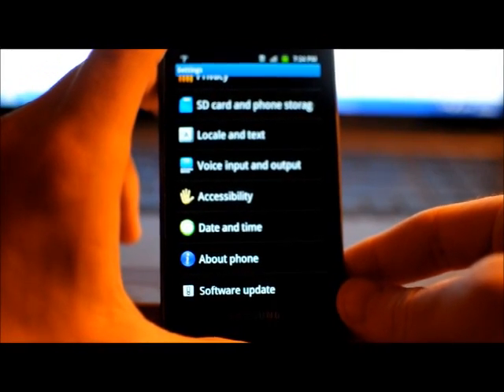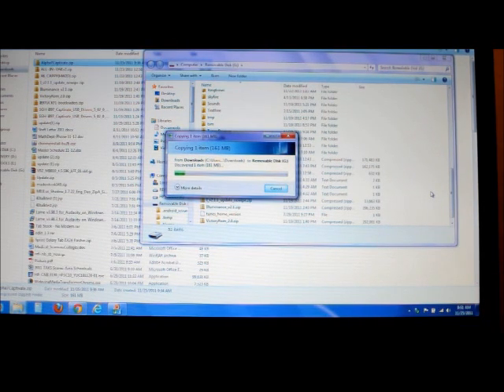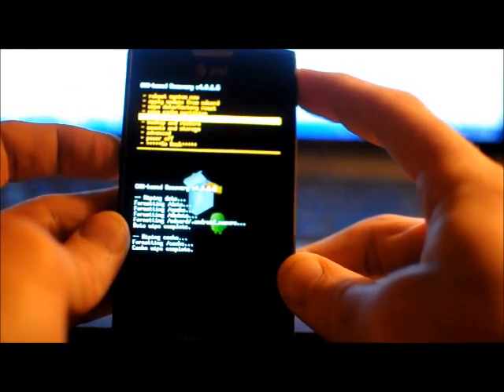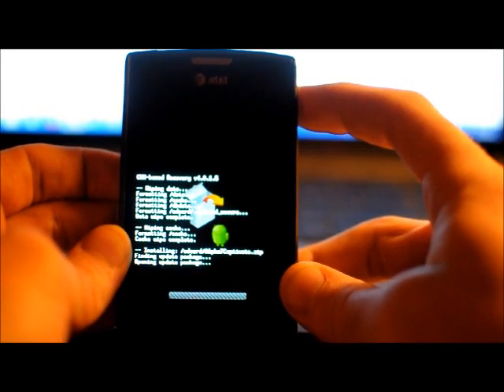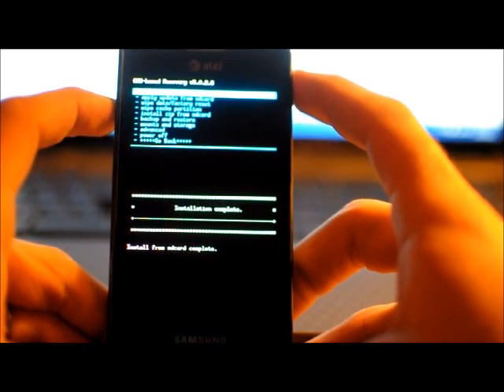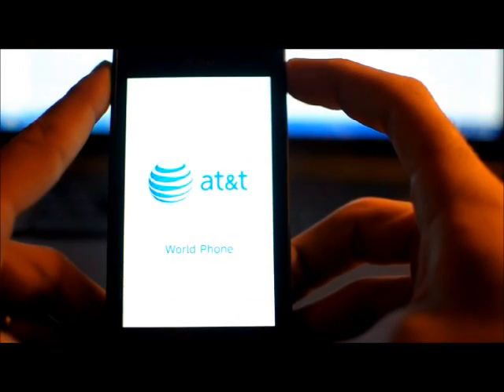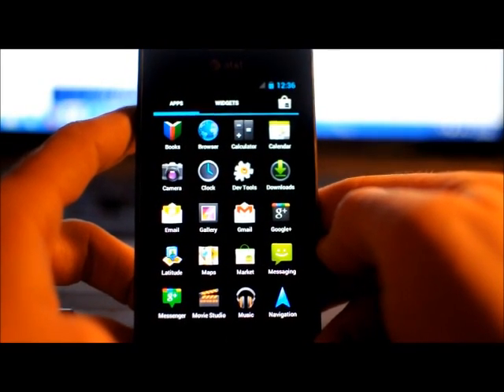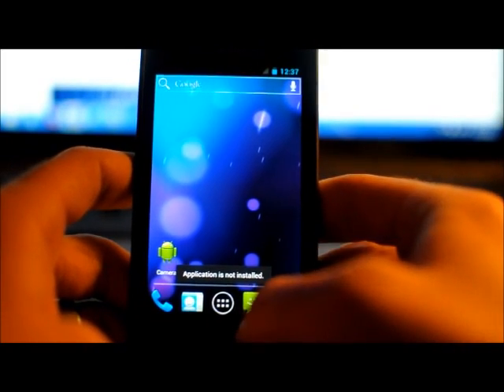How to: Ice Cream Sandwich on Captivate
I am not a developer at all. I have no time in the development of this. My hat is off to the developers. I am just showing the steps i took.

Please be careful. Loading bootloaders can be dangerous for your phone. I am not responsible for any  damage to your captivate.

Kernel only- if you use the rom from above don't worry about this, the rom package puts this kernel on your phone